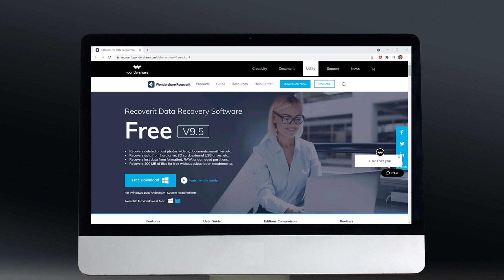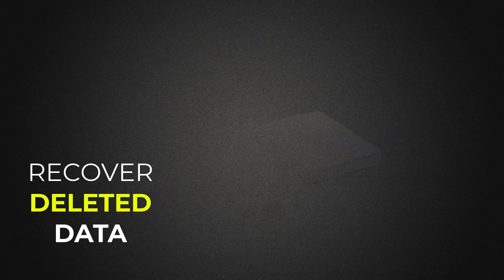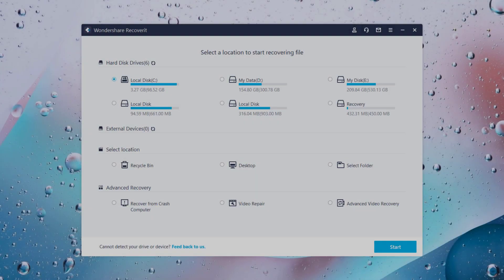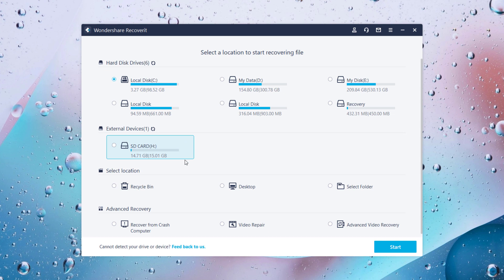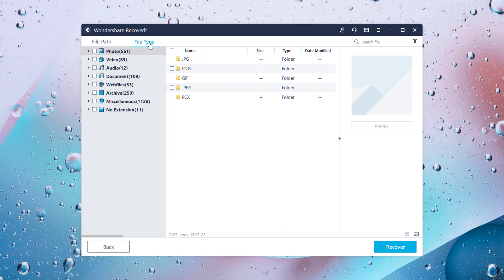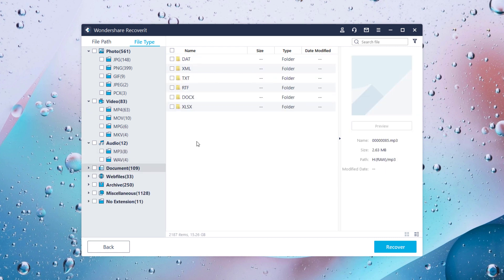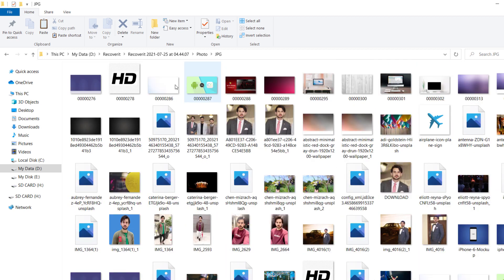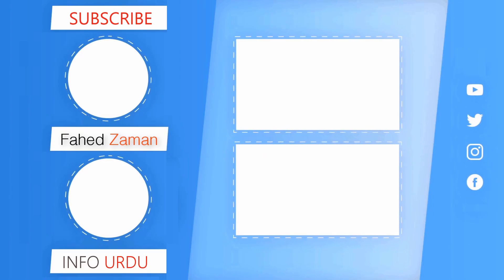How To Recover Deleted Data From SD Card For Free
How to recover deleted videos/photos/files from sd card?
How to recover deleted data from sd card, you can recover photos, video, music, document, etc. from SD card using free Recoverit data recovery software. Recoverit free data recovery software can recover data up to 100MB for free.